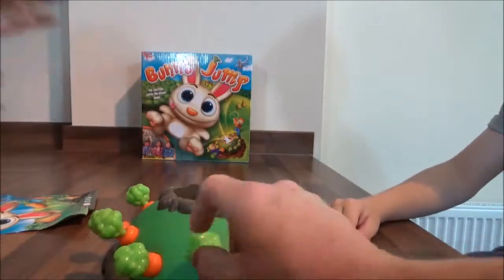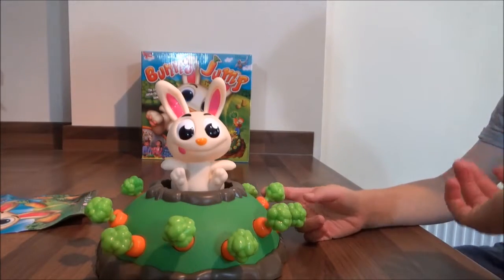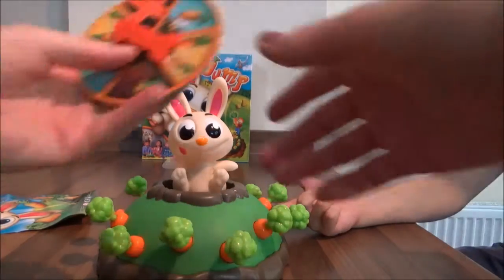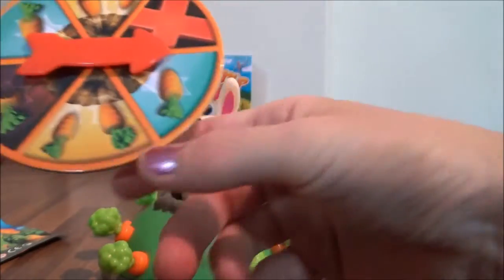Bunny Jump Game Jumping Jack Toy Review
This video features the Bunny Jump game from University Games and Goliath Games.

In the USA, this is called the Jumping Jack game.

Watch me and my little helpers open this great kids game and show you how to play it!

The idea is that you pull out the carrots until the bunny jumps up, then you have to try and catch the bunny!  It's great family fun for your games night!

My videos are family friendly fun suitable for babies, toddlers, infants, juniors, pre-school, playschool and kindergarten children.

Here at Super Mummy Toys, we love making kid friendly videos.  If you like one of my videos, then please click the thumbs up and make a comment telling me why you like it!